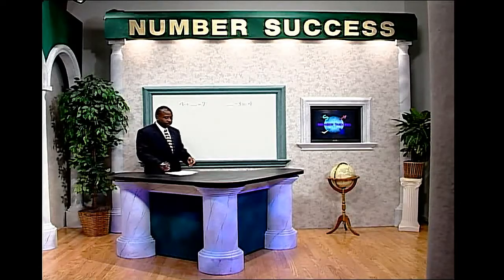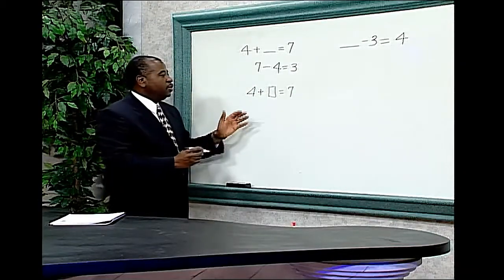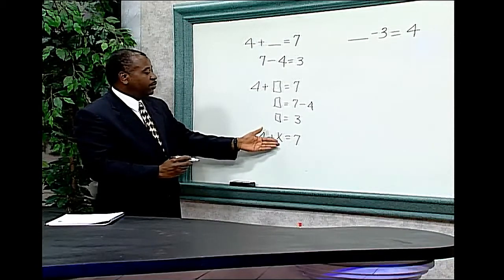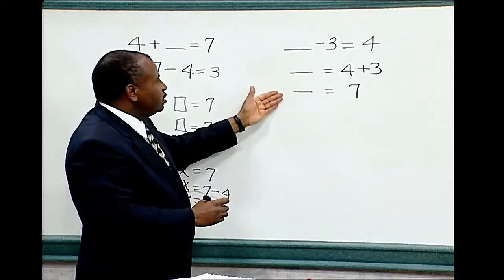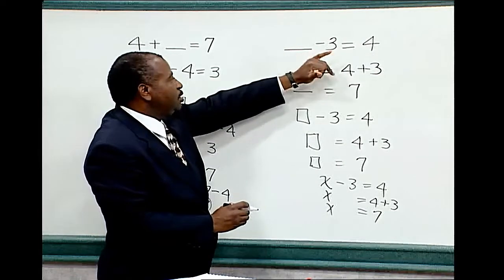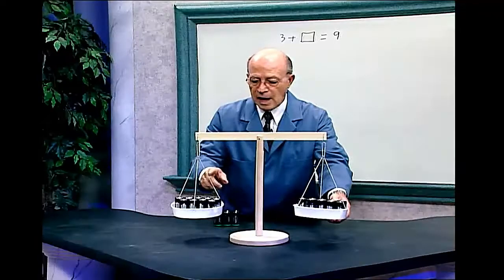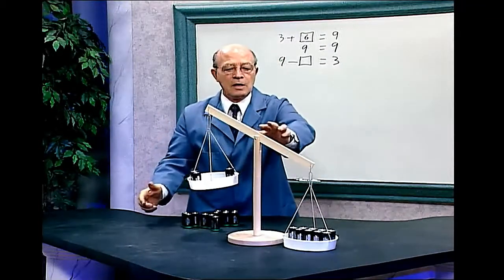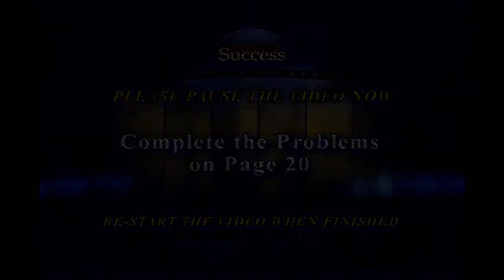Subtraction-Find the Missing Number